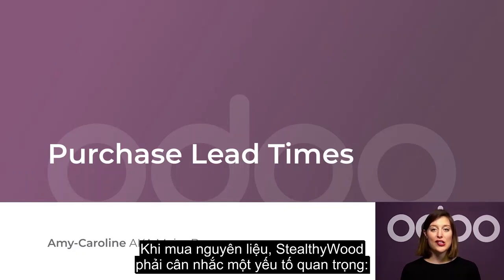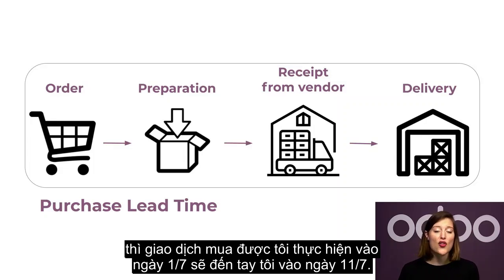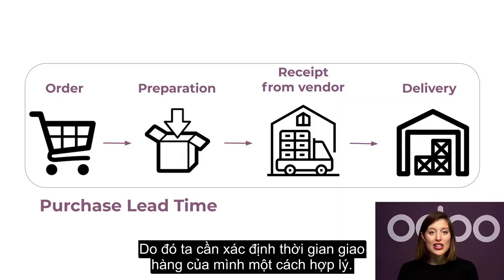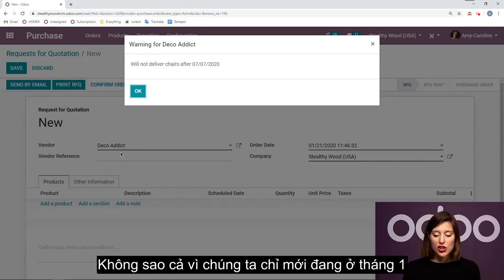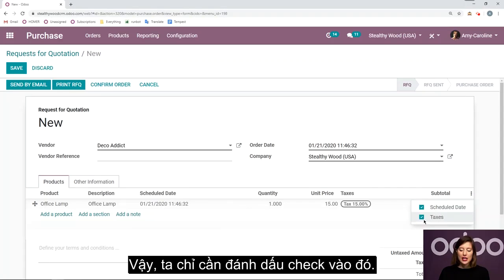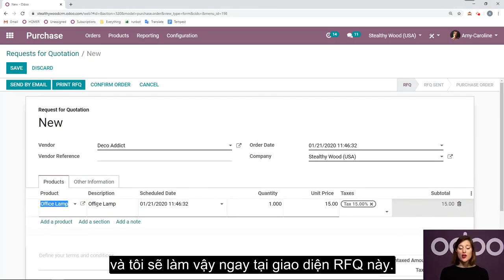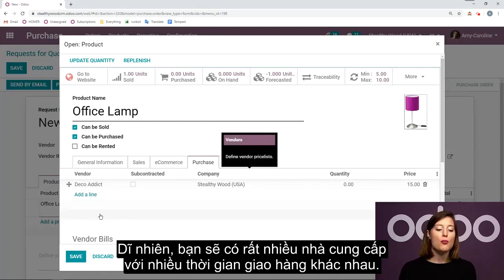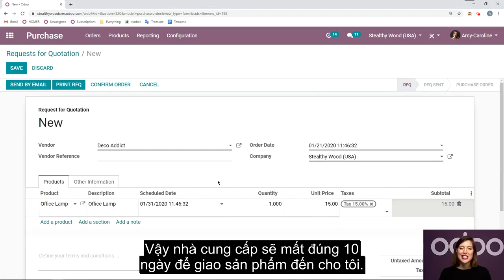Phần mềm cung ứng 2 (P2)